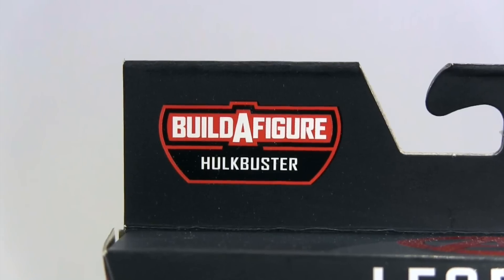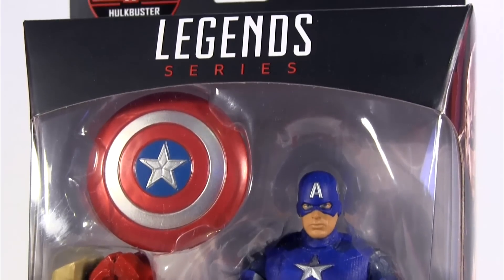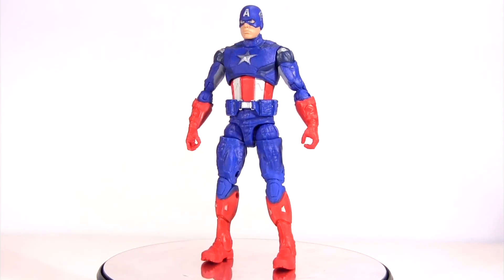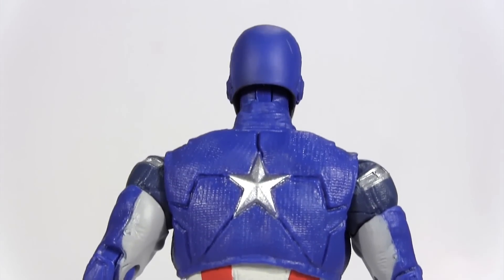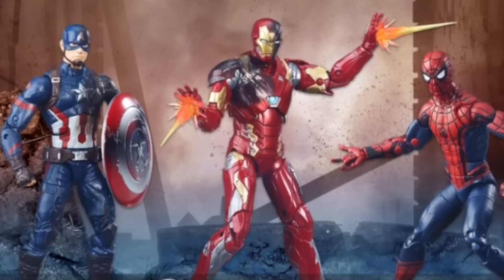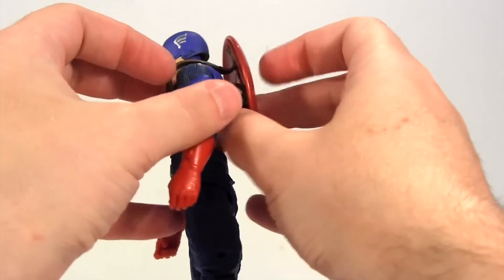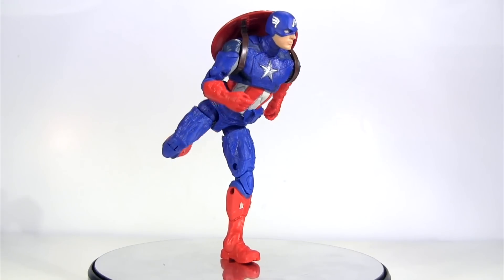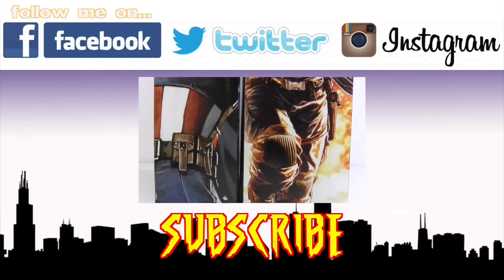MARVEL LEGENDS Hulkbuster Avengers CAPTAIN AMERICA Action Figure Review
Hey everybody join me as my reviews of the "best of Marvel Legends" Avengers Hulkbuster BAF wave kick off with Captain America!